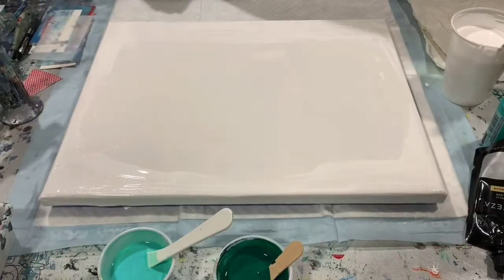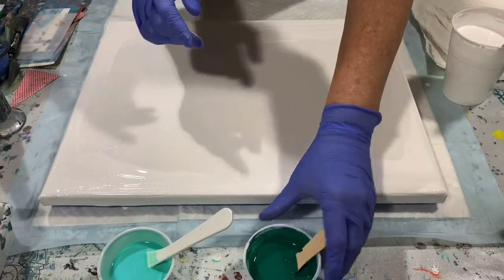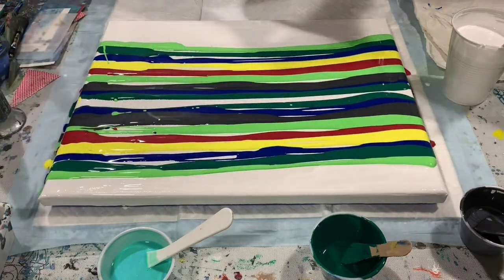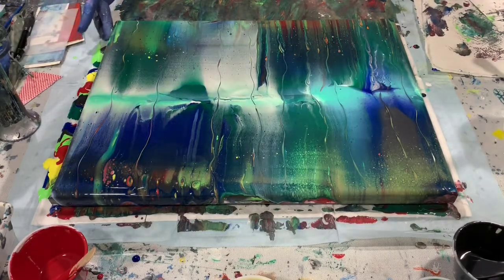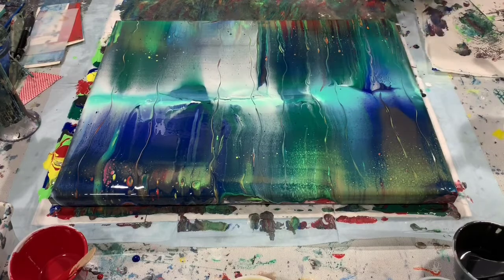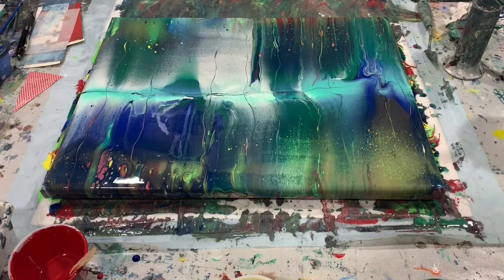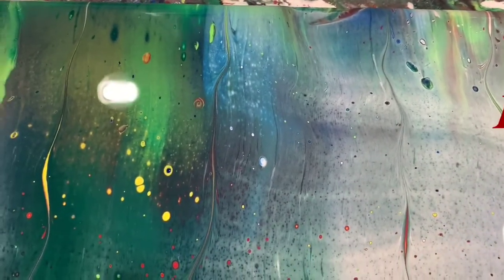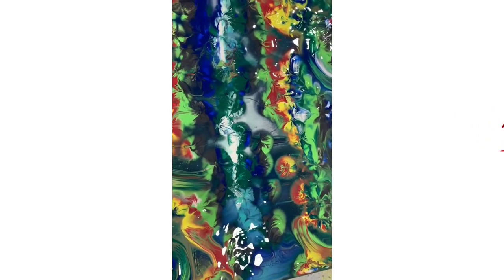(130) Acrylic swipe saved by balloon kisses & rolls! Beautiful, colorful results!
I did an acrylic swipe on this 14 x 18" canvas that was not only saved but enhanced with balloon kisses and rolls. I want to give a shout out to Gilly Kube for giving me the knowledge and inspiration for balloon kisses and rolls!

Material used: Arteza yellow & white, pale green & phthalo blue, pale green & white, crimson red & silver, phthalo blue, mars black & silver, FolkArt color shift aqua flash turquoise.

All of our art can be purchased by contacting me at . This painting will eventually be added to our other paintings that are currently listed for sale in our Etsy Shop!  Please check it out! Thank you!